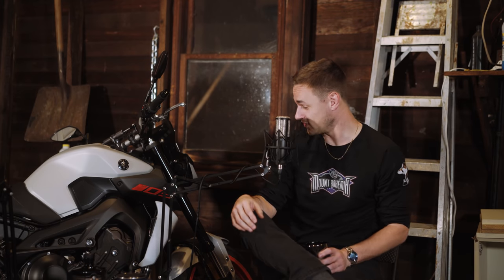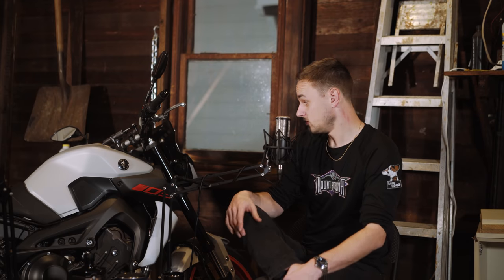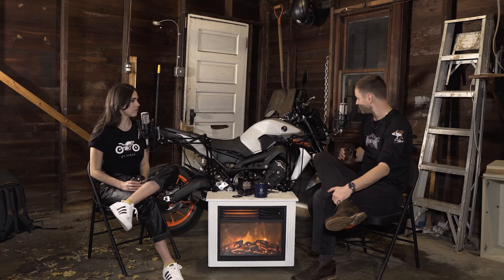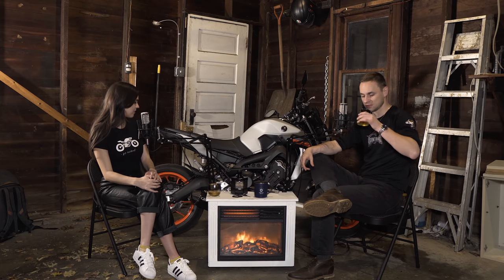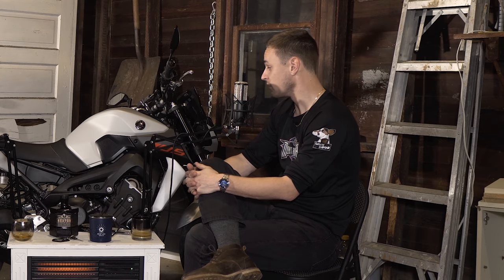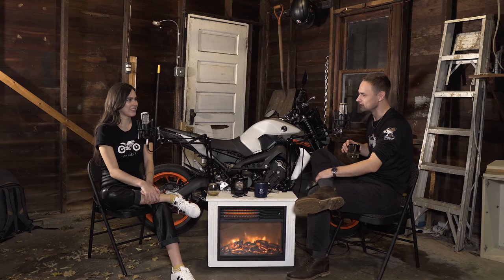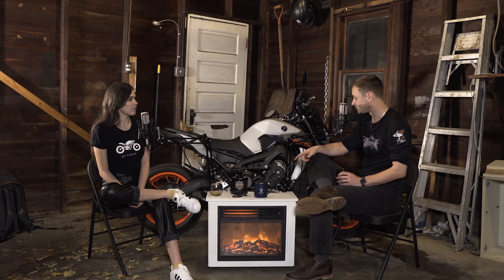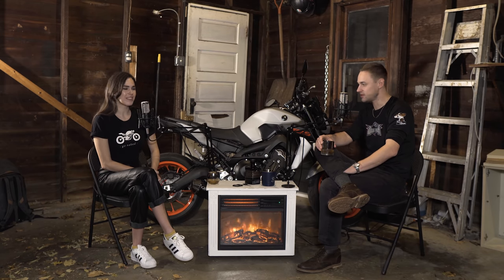Mods, wheelies, working on your own bike! — Yamaha MT-09 Follow-up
WELCOME TO THE MACHINE: A TRICKED OUT 2019 YAMAHA MT-09
Welcome to our first ever fireside "Garagecast" kickback! Lots of you have suggested that I do a podcast, so here's a fun first foray into a long-form video podcast, featuring Dan's 2019 Yamaha MT-09. (PS: this was filmed mid-November)

CAFÉ RACER & NAKED BIKE APPAREL
I designed some sweet stuff you might be interested in! Support my burgeoning eCommerce business and check out Great Lake Supply Co.

DO YOU LIKE THIS CHANNEL? SHOW SOME LOVE
Your support allows me to improve the quality and content of my videos and to upgrade my gear.

ABOUT ME
Hello! I'm Meghan Stark, a web developer, writer, and motorcycle enthusiast living in Milwaukee, WI. I've been riding on the street since 2016 (in the dirt long before then) and currently own a 2017 Ducati Scrambler Cafe Racer.

MUSIC
"Goals (feat. Lex Allen)" from "NORF - The Legend of HBR" by Lorde Fredd33